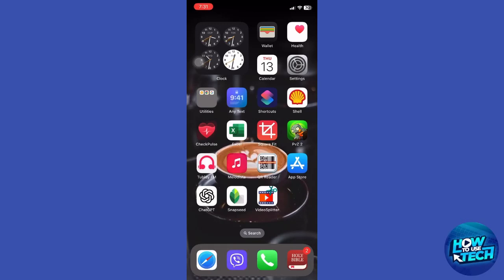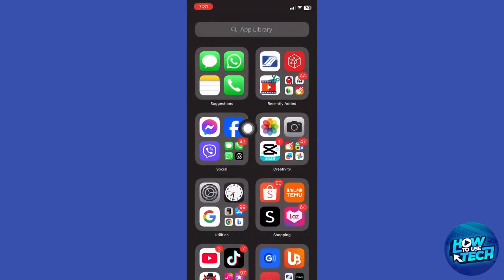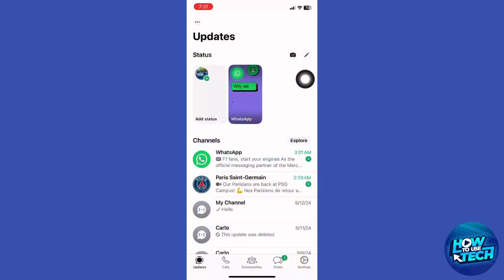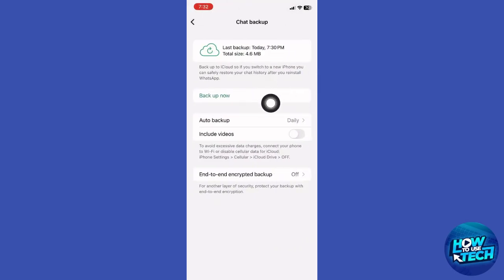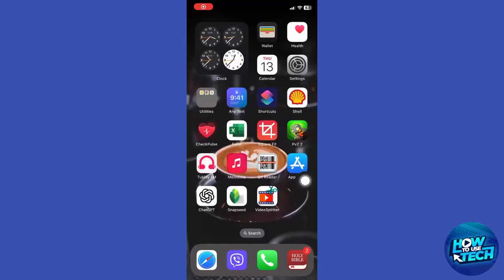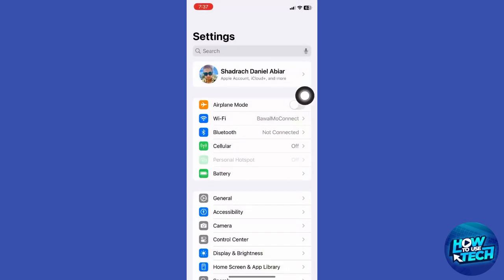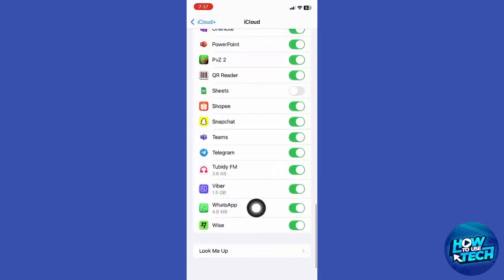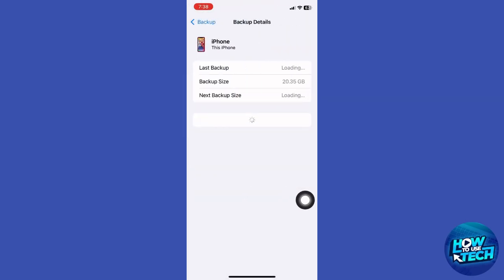How to Recover Old Whatsapp Messages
In this video , I will show you How to Recover Old Whatsapp Messages. The method is very simple and clearly described in the video.